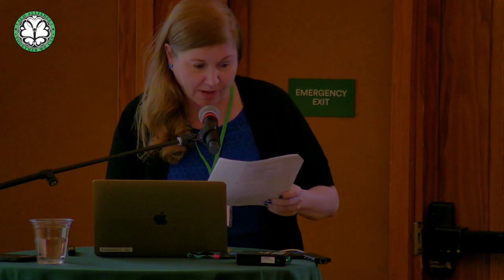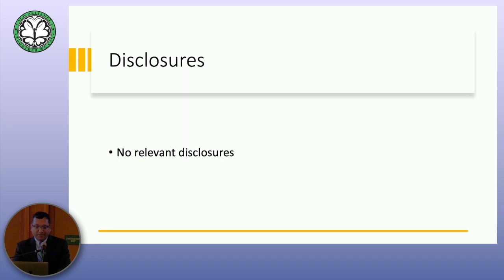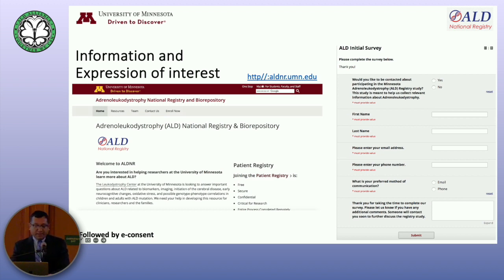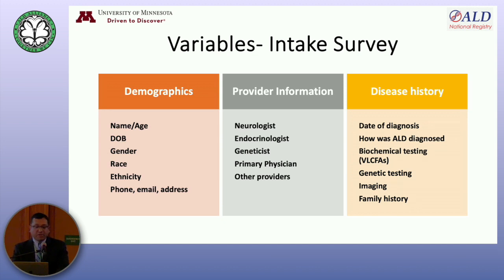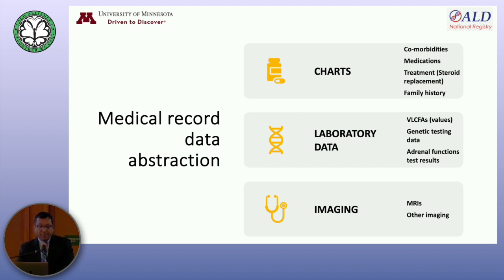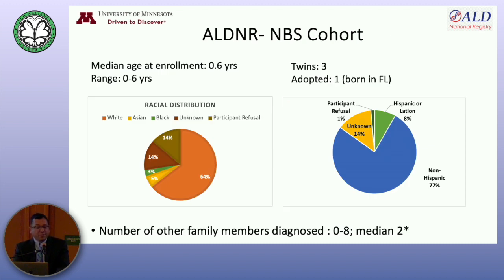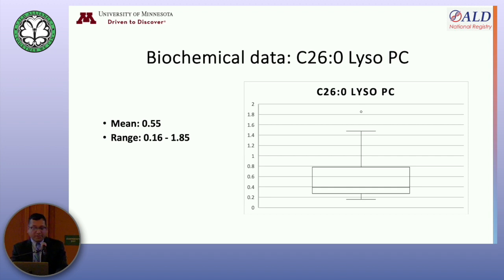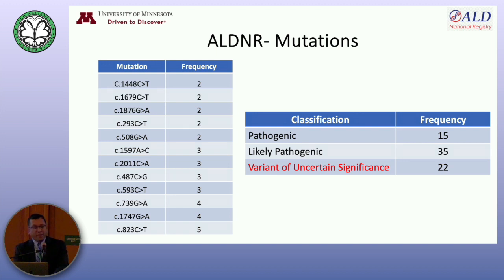27 - ALD National Registry and Biorepository Update by Dr. Ashish Gupta (University of Minnesota)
Ashish Gupta (MD, MPH) of the University of Minnesota provides an update on the ALD National Registry and Biorespository.